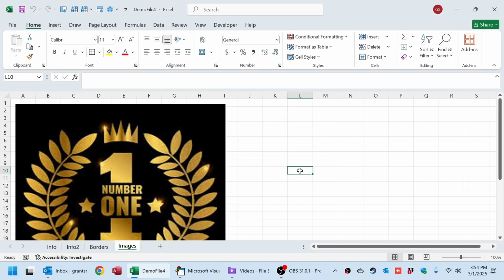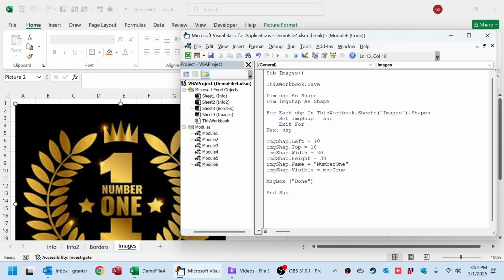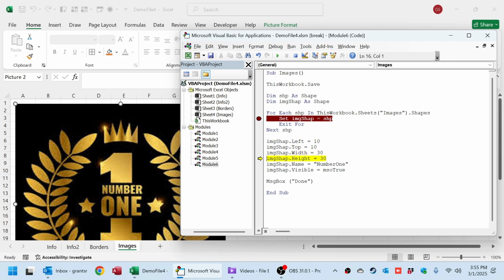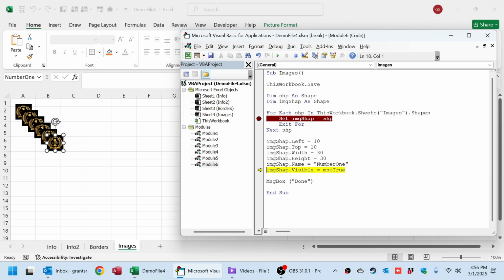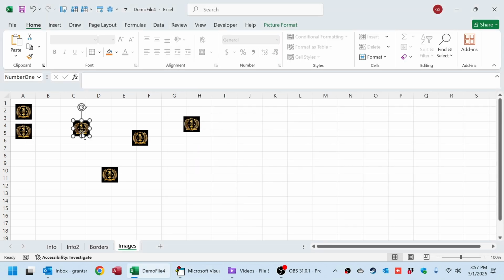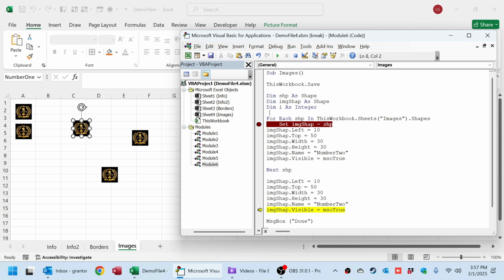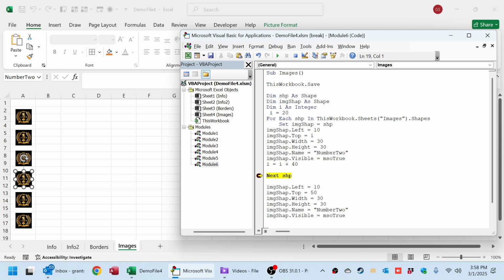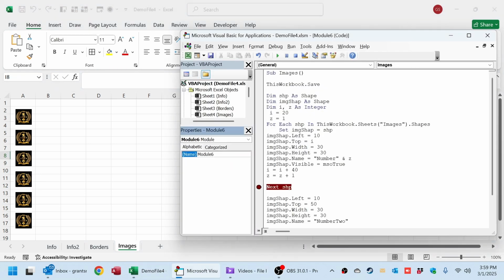Controlling Shapes in Excel VBA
In this YouTube video, we’ll teach you how to control shapes in Excel using VBA, a powerful tool for automating and customizing your spreadsheets. Shapes in Excel, such as buttons, text boxes, and images, can add interactivity and visual appeal to your workbooks. By using VBA, you can automate the positioning, formatting, and even the behavior of these shapes to create dynamic, professional spreadsheets.

In this tutorial, we’ll start by introducing the basics of working with shapes in Excel VBA. You’ll learn how to add, move, resize, and format shapes using simple VBA code. We’ll cover common shape types like rectangles, ellipses, and freeform shapes, and show you how to manipulate them in various ways.

During this video, we’ll demonstrate:
- How to add shapes to a worksheet using VBA.
- How to move and resize shapes dynamically with code.
- Changing shape properties, such as color, fill, line style, and transparency.
- Using VBA to assign actions or macros to shapes, like creating interactive buttons.
- Deleting or hiding shapes based on specific conditions or events.

By the end of this video, you’ll have a clear understanding of how to work with shapes in Excel VBA and how to use these shapes to enhance your spreadsheets. Whether you're creating dashboards, interactive forms, or automating tasks with buttons, mastering shapes in VBA will give you greater flexibility and control over your Excel projects.

If you’re looking to elevate your Excel VBA skills and make your spreadsheets more engaging, this tutorial is perfect for you!